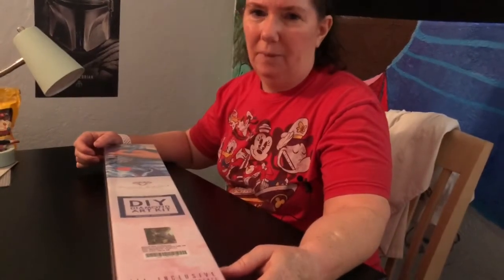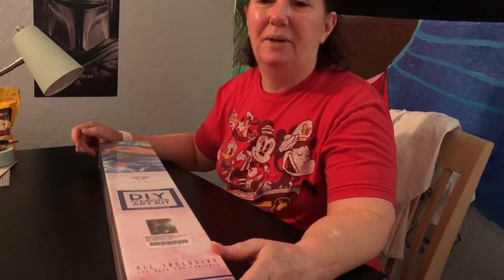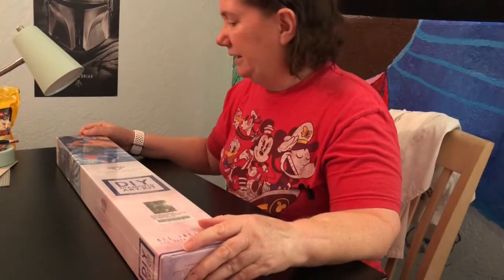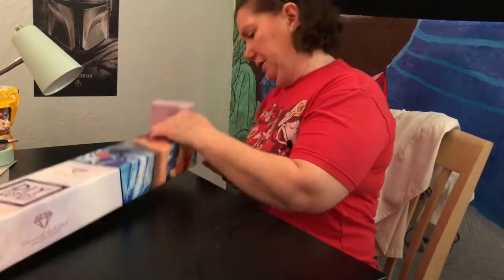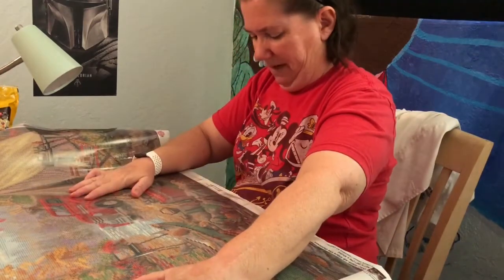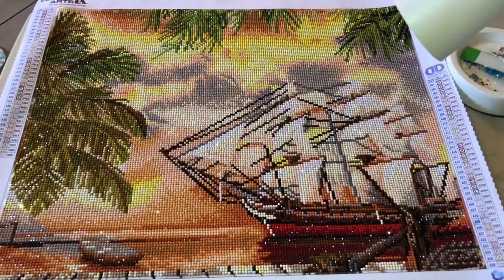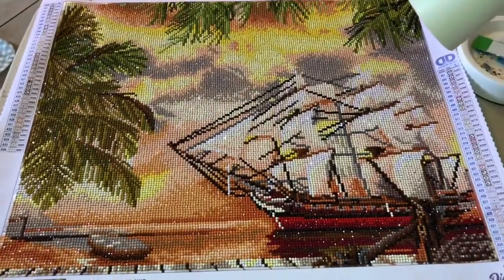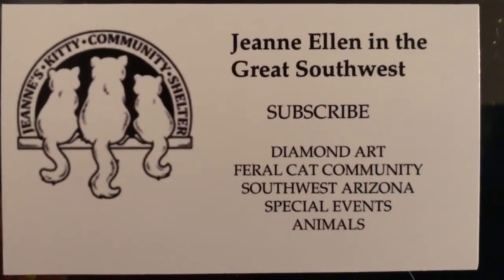My first Diamond Art Club painting 😬, final DD Pirate Ship review and coyotes/raccoons visit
Join me as I unbox my first order from the Diamond Art Club, review my completed Diamond Dotz Pirate Ship and see coyotes and raccoons in action!